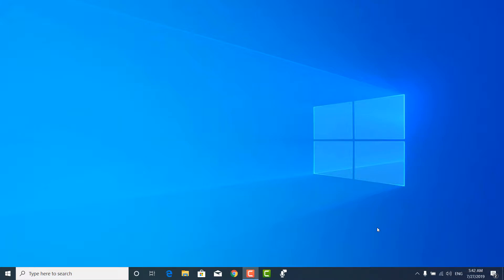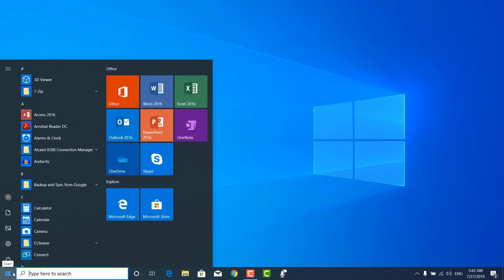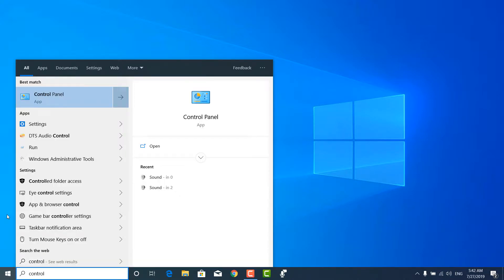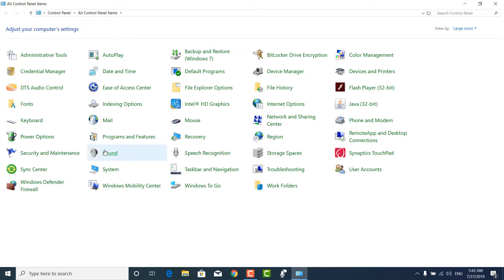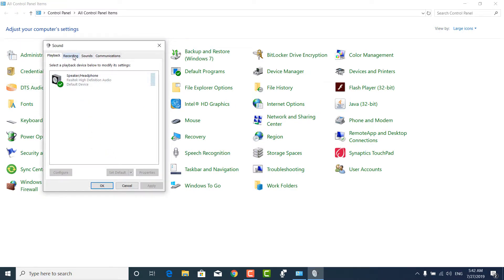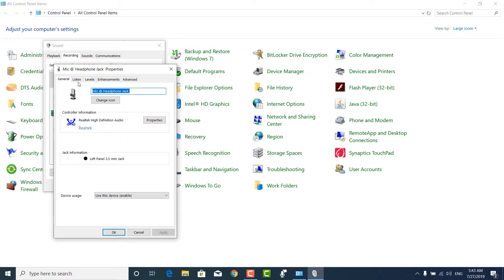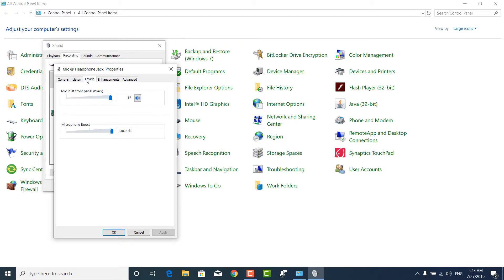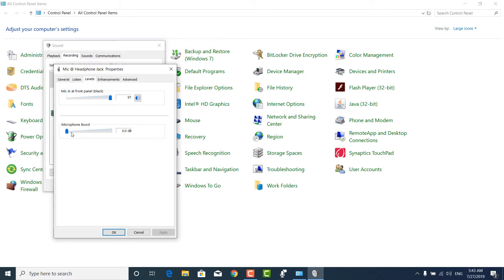Fix background noise while recording on windows pc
This video is about How to fix hissing sound in voice recording while you are recording on windows pc or laptop.